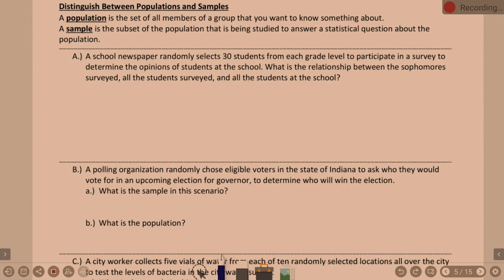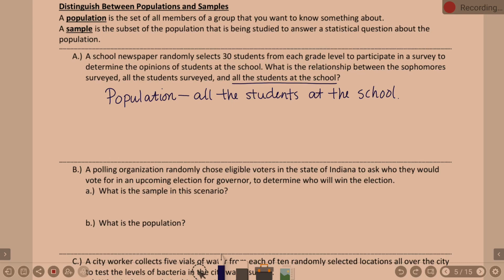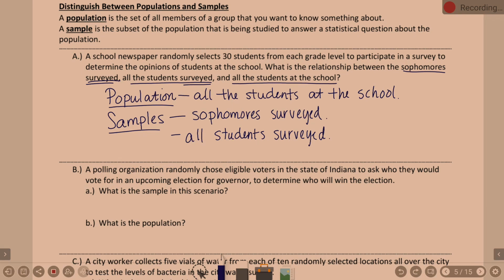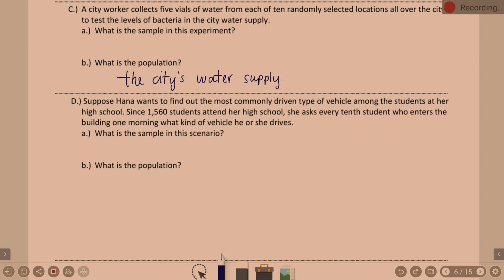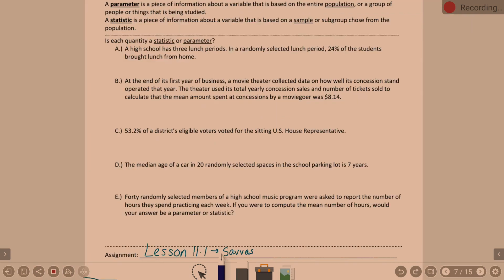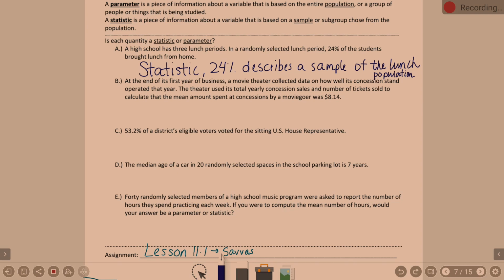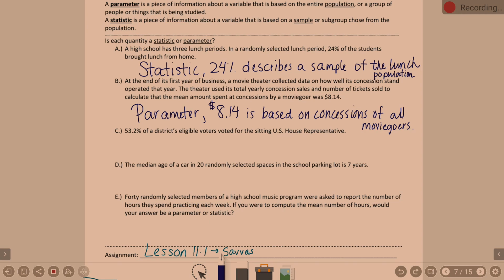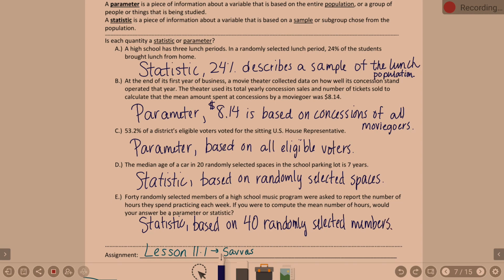A2 Lesson 11 1 Day 2